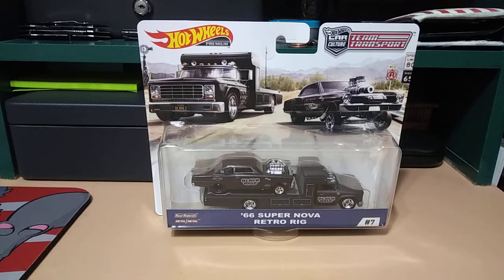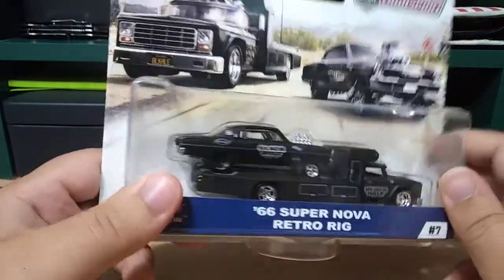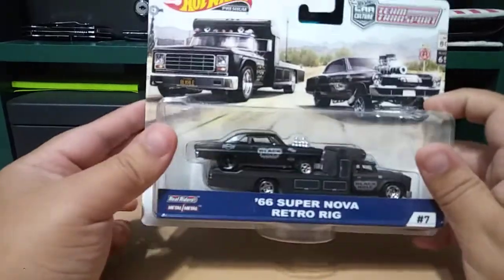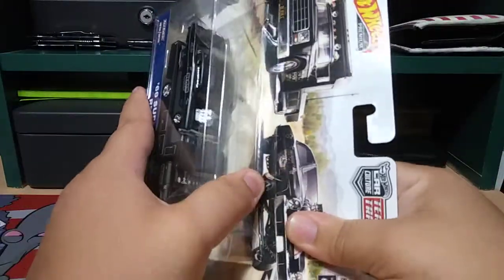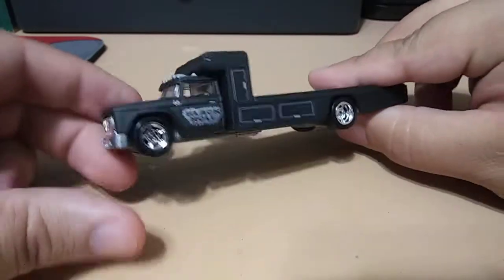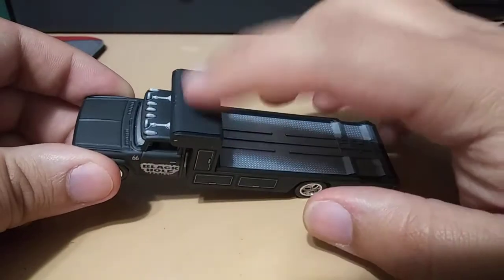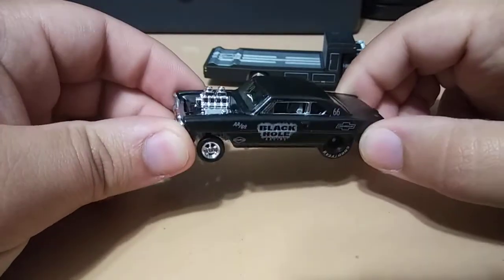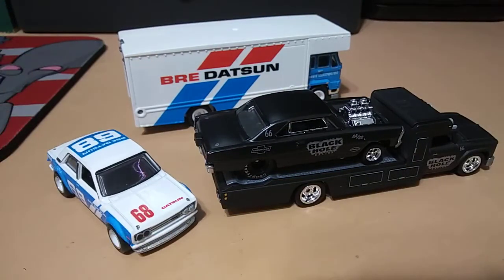Hot Wheels 66 Super Nova & Retro Rig [Team Transport]